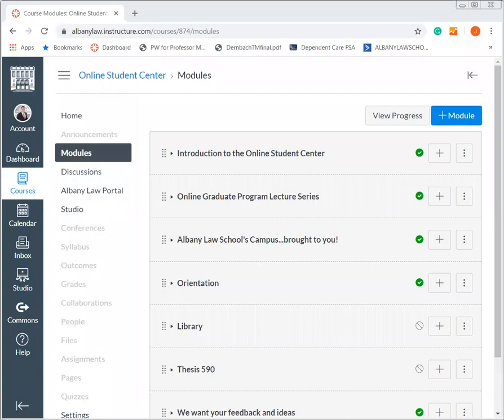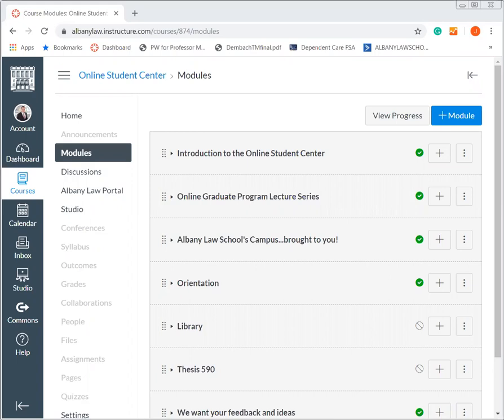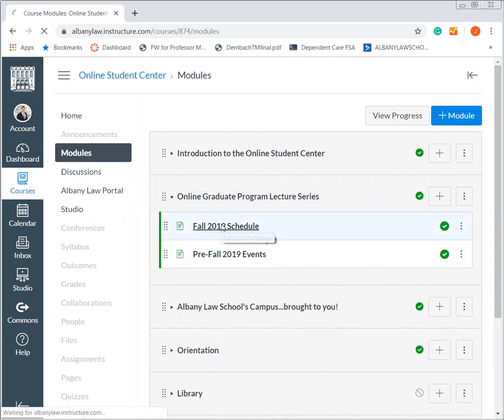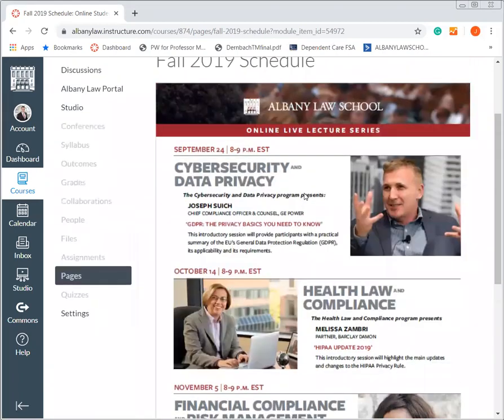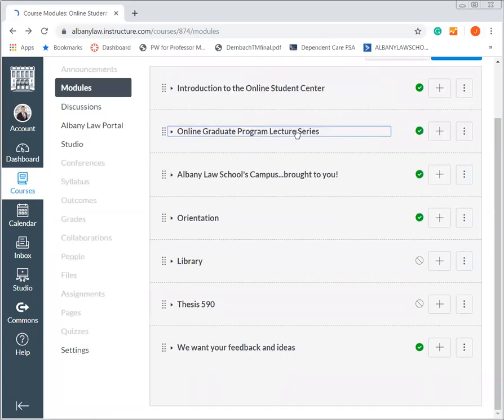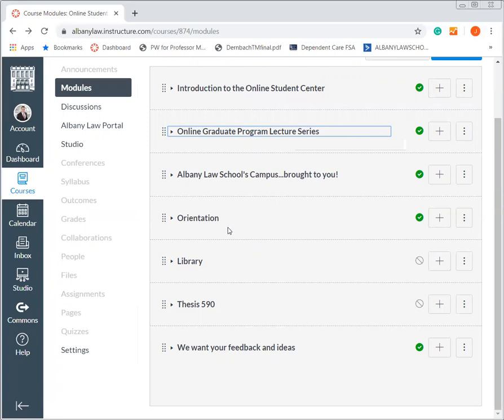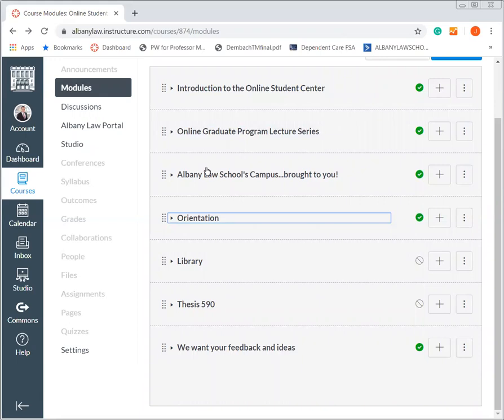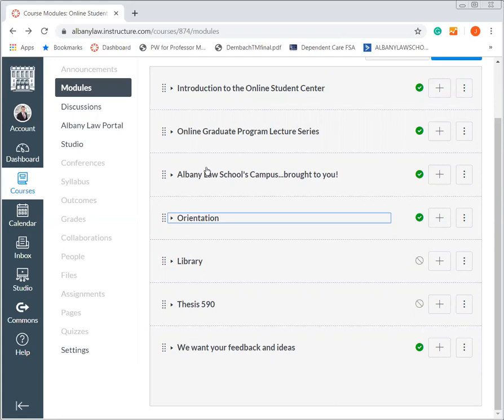Online Student Center